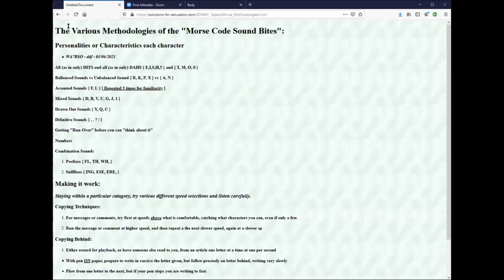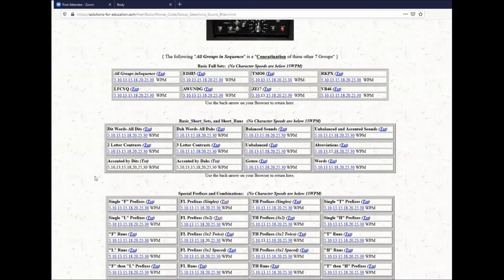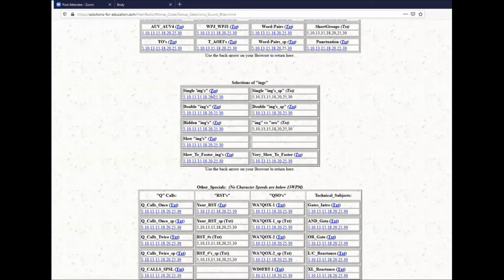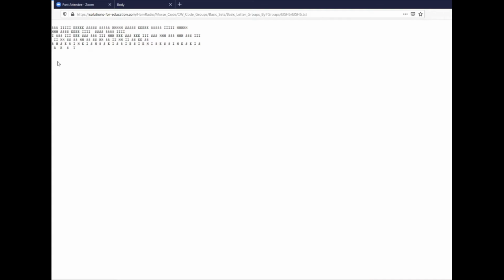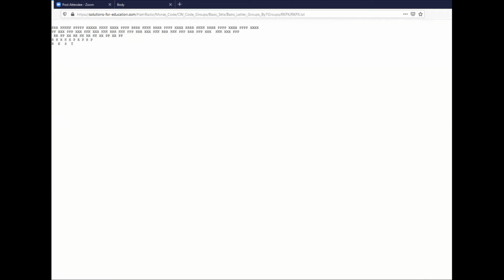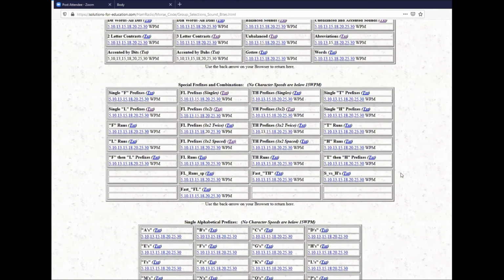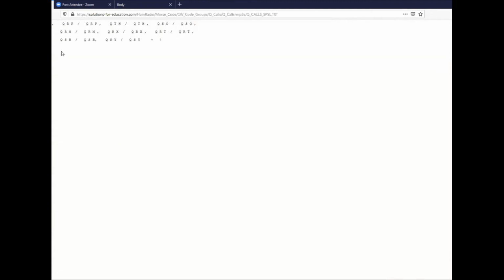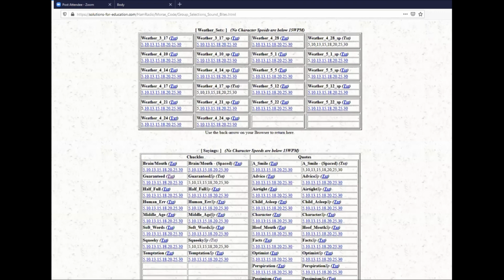CW Methodologies and Sound Bites WA7RSO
Learn CW with Dave, WA7RSO

Resources and sound bites presented in the video can be found at Dave's informative 'Solutions for Education' web site.

CW Sound Bites.

Presented to the Edmonds Woodway Amateur Radio Club - 2021